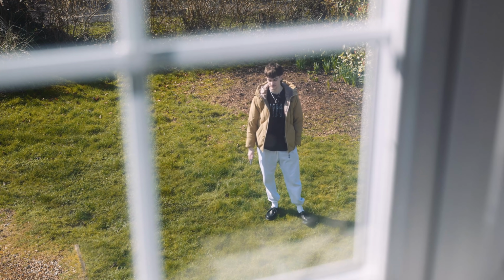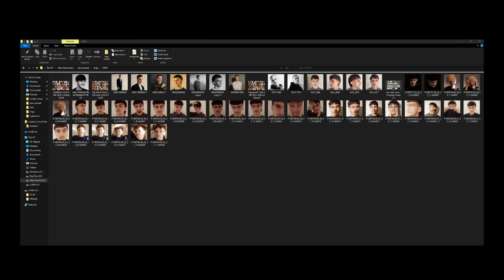taking more experimental self portraits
Video recorded on Panasonic S1H, using RODE Microphones.